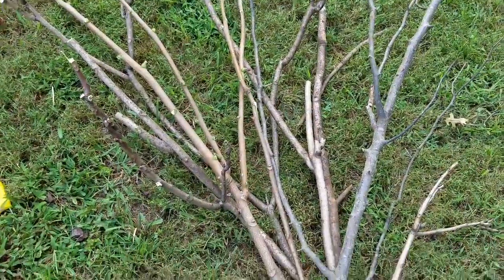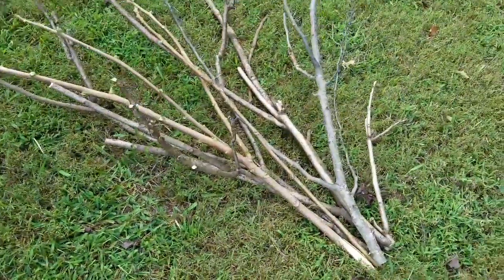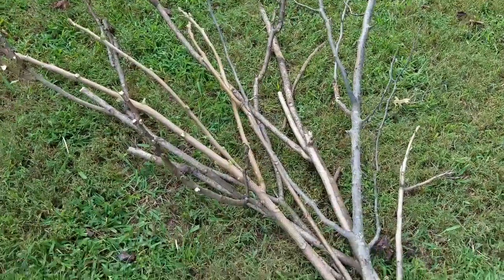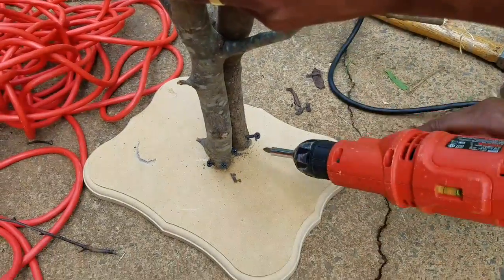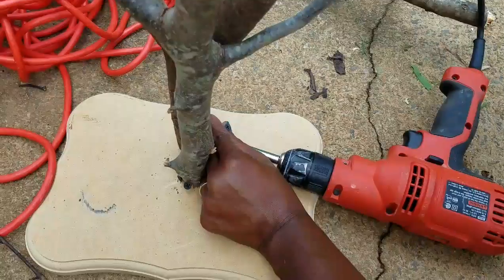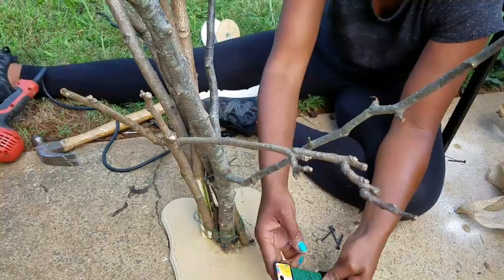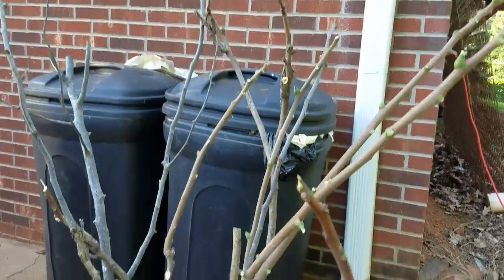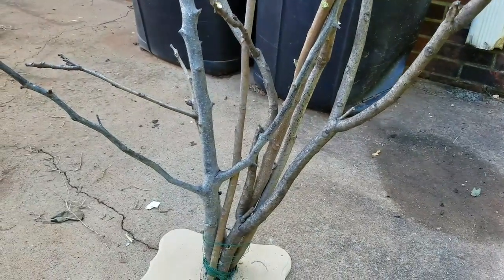DIY: GOLD TREE Out Of Branches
Pinterest: Sharon she so fabulous
(Amateur Decorating like a pro)